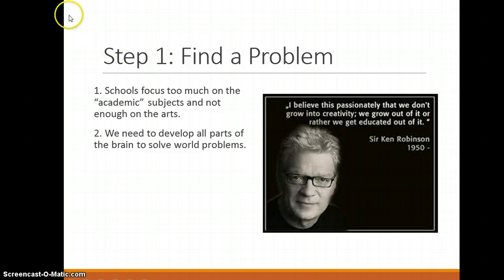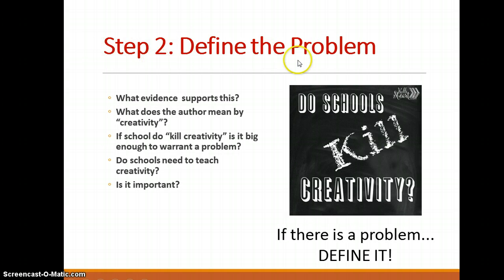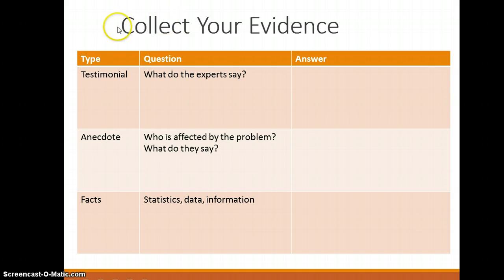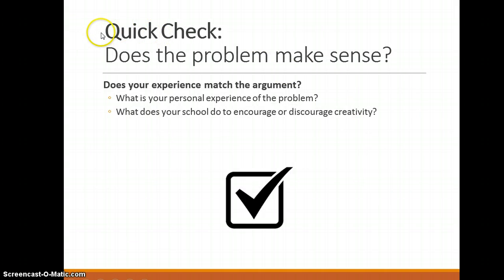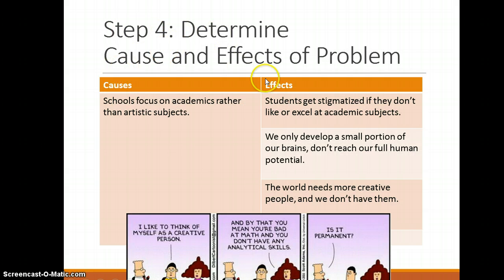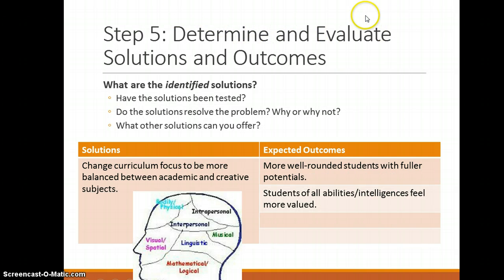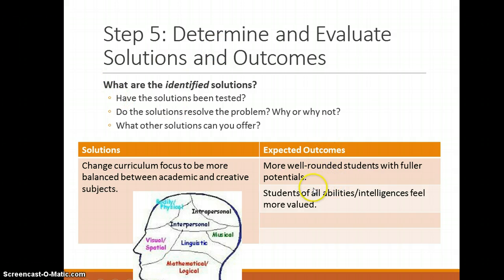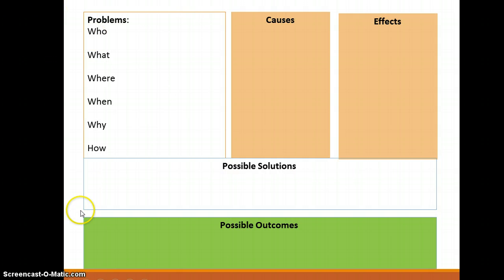problem and solution arguments